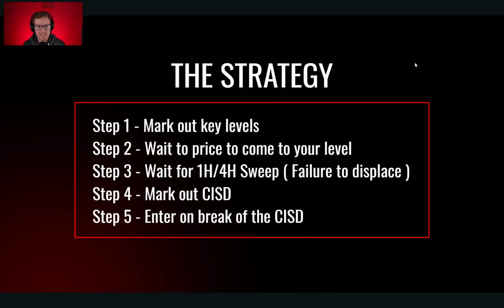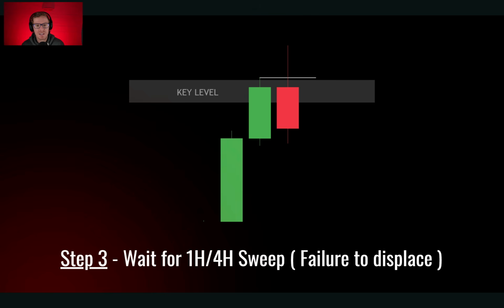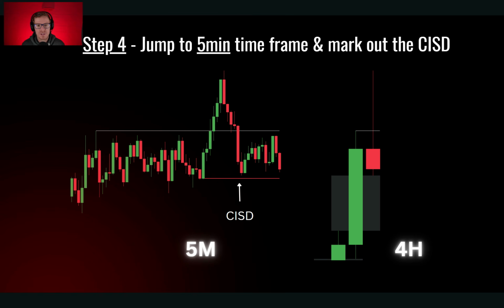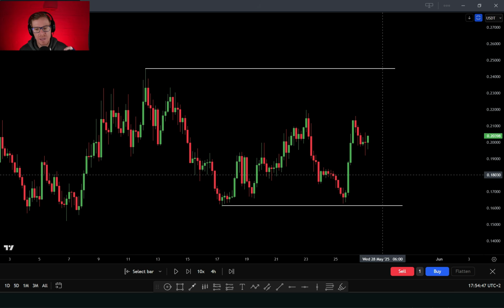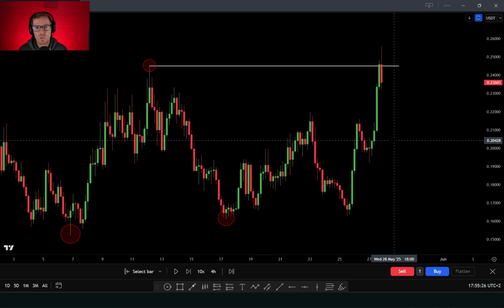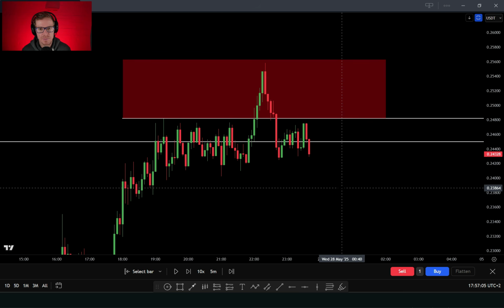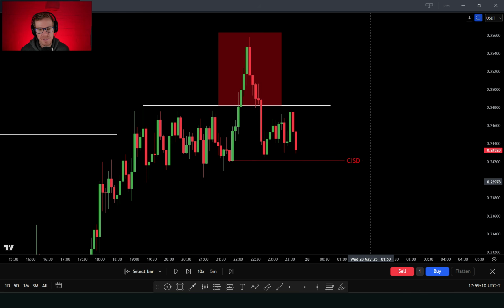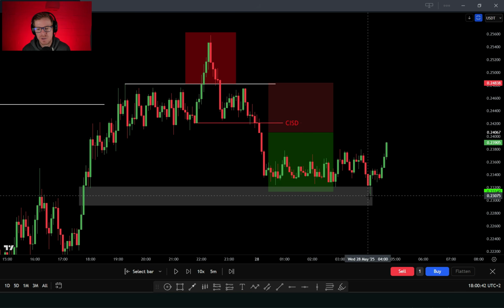5 Min Scalping Trading Strategy That Works | ICT Trading Strategy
Discover the most effective 5-minute Ict Trading scalping strategy.

Learn exactly how to mark your levels, time your entries, and manage risk using this powerful method built for serious traders. Get fast trades, real precision, and clear rules, let’s get it.

Ambient Dreamy Guitar | Between Oceans and Summits by Alex-Productions |